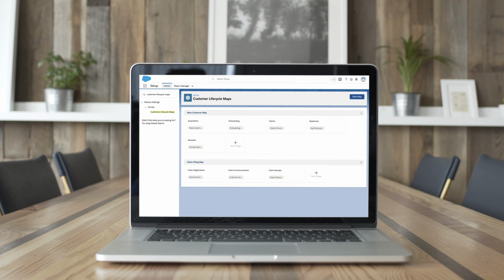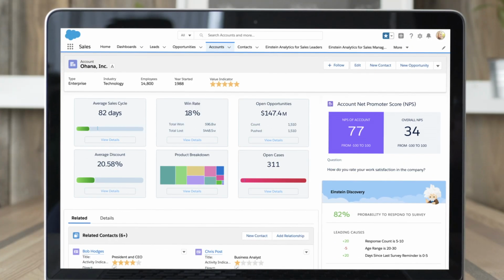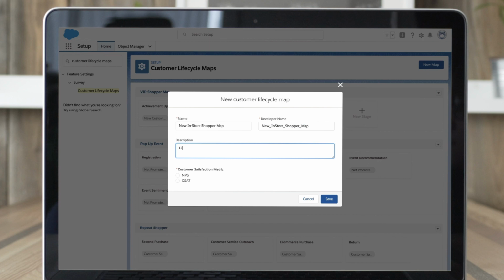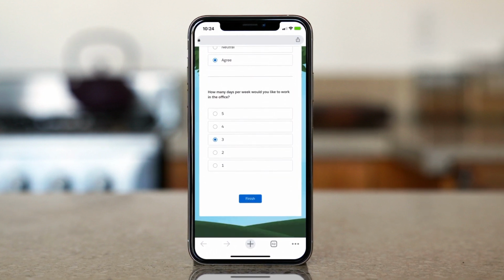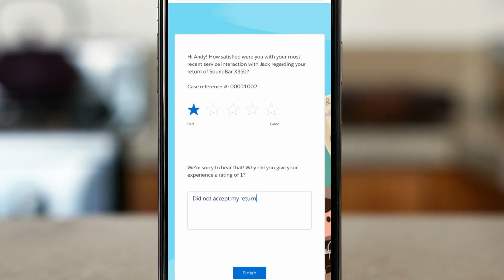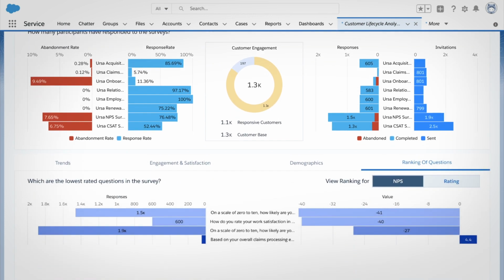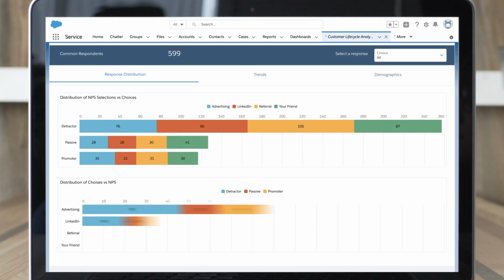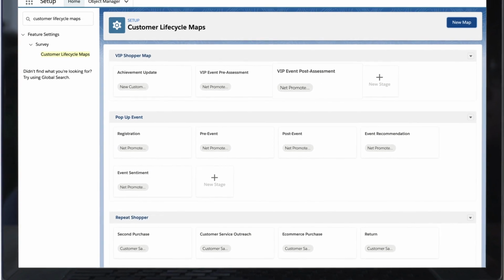Improve Customer and Employee Experiences with Salesforce Feedback Management Demo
Salesforce Feedback Management lets your company improve the customer, partner, and employee experience by automating surveys across the entire customer lifecycle.